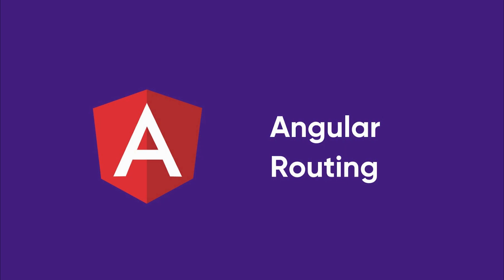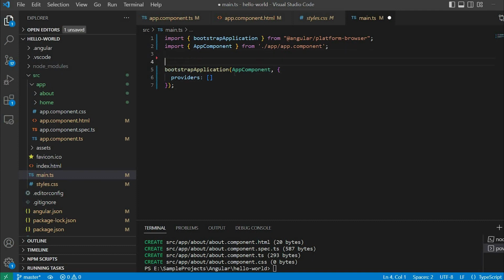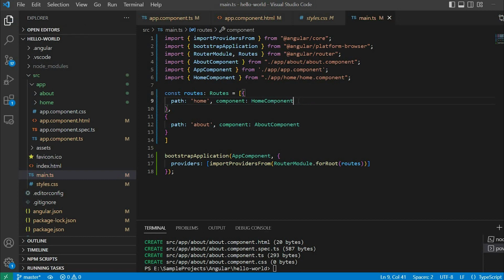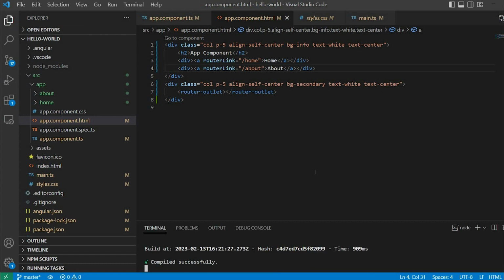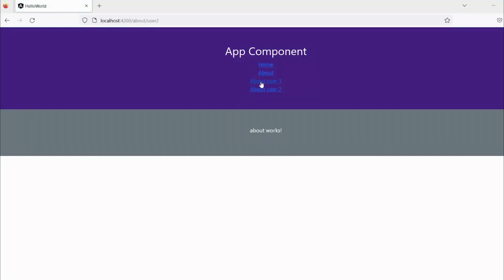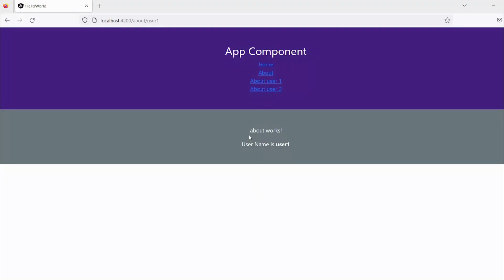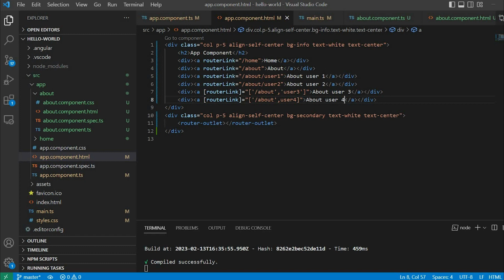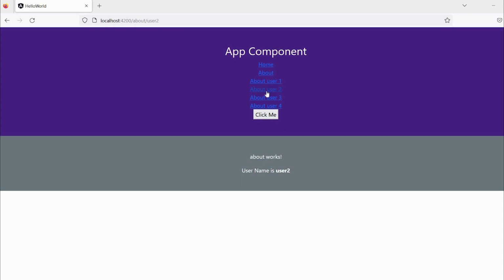Unlock the Power of Angular Routing | Routing in Angular | Stack MJ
Learn how to set up routing in Angular application with this video tutorial.
I walk through the process step by step, starting with importing the Routes, defining routes using Route objects, adding the router outlet to HTML template, creating dynamic routes with optional route parameters, and finally navigate to a route from component class.
Whether you're a beginner or have some experience with Angular, this video has everything about routing in Angular.